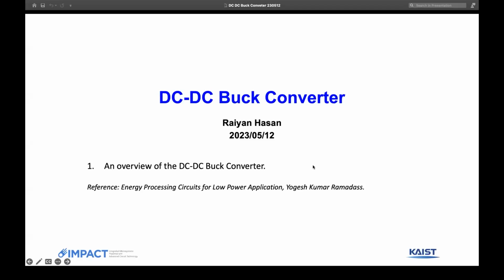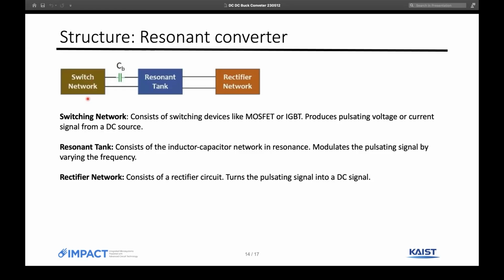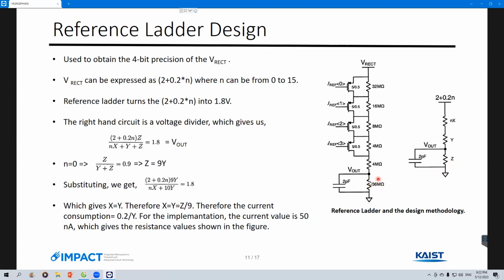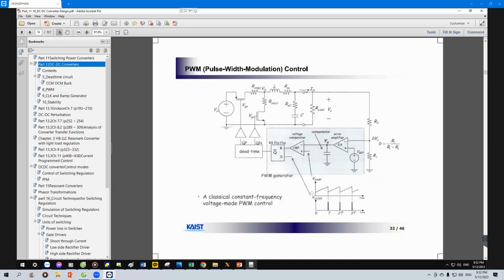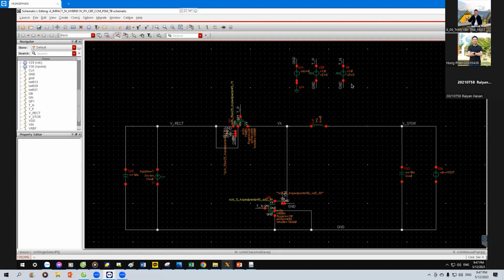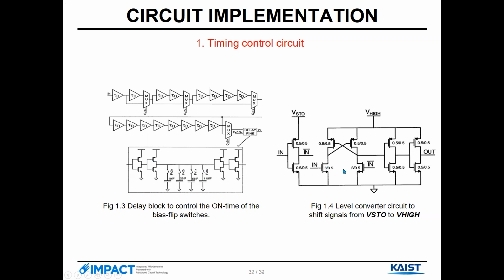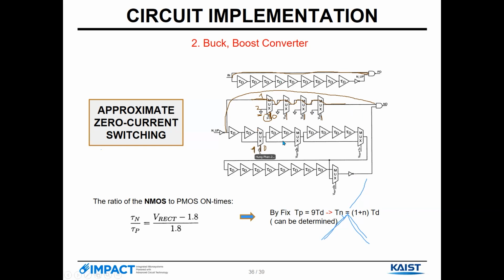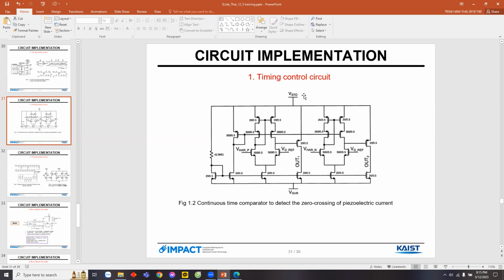Meeting 8 (5.12): Review Chapter 4.7 Buck converter in Thesis